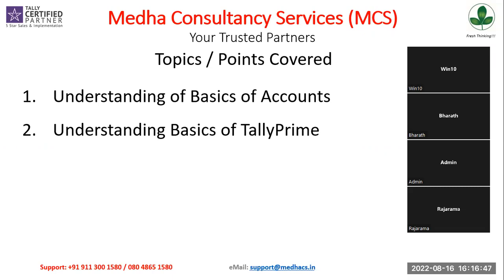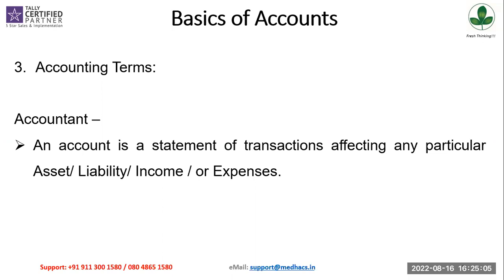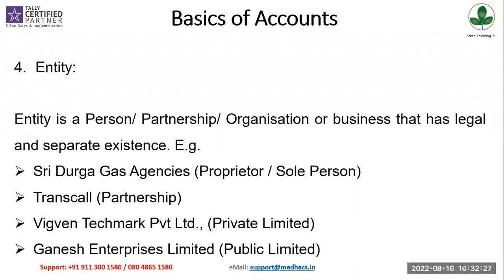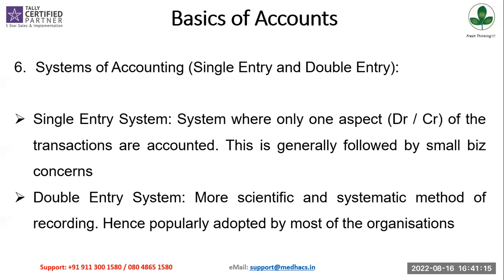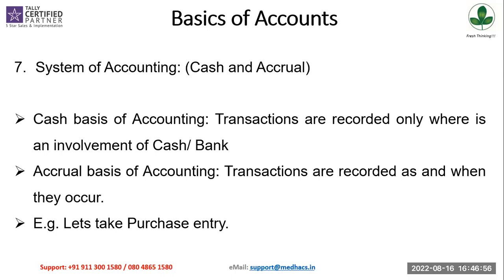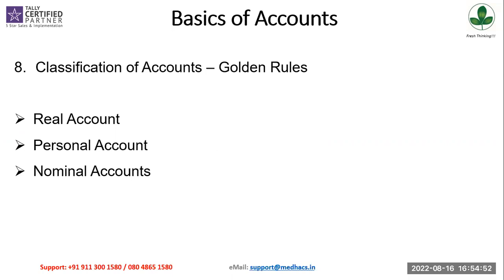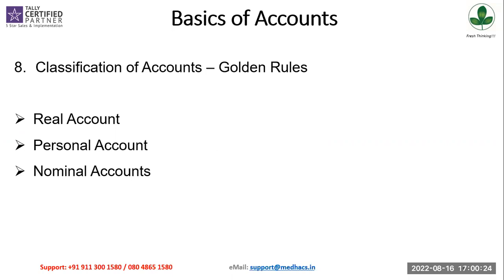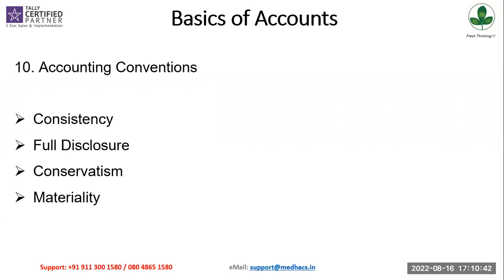MCS TallyPrime - Session 01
Basic Concepts of Accounting